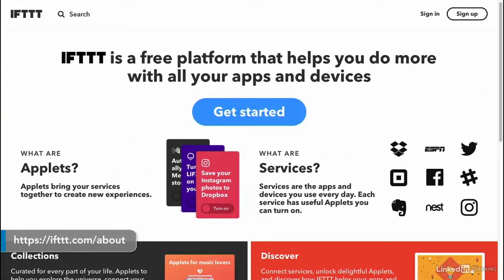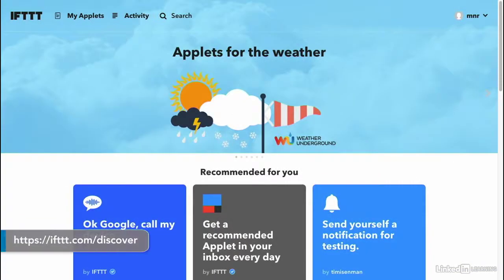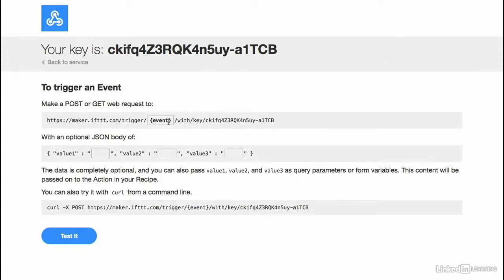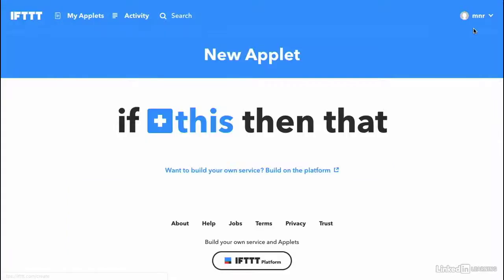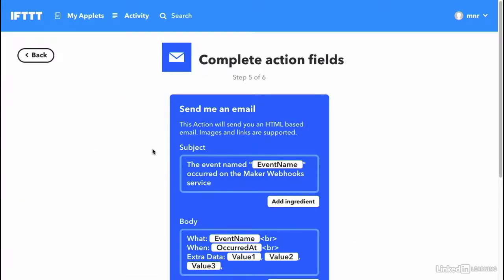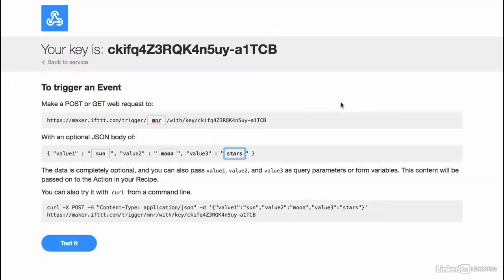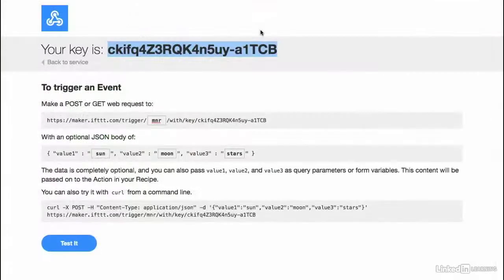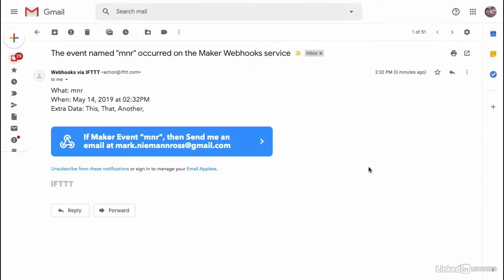018 Programming IoT with IFTTT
018 Programming IoT with IFTTT